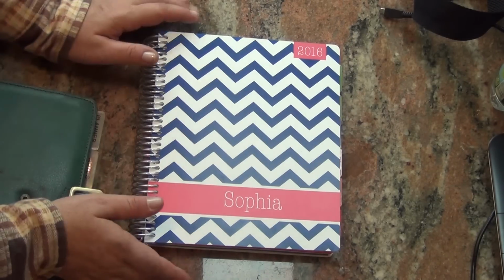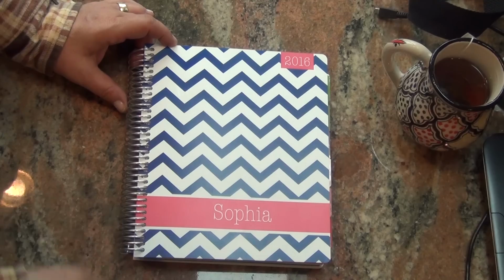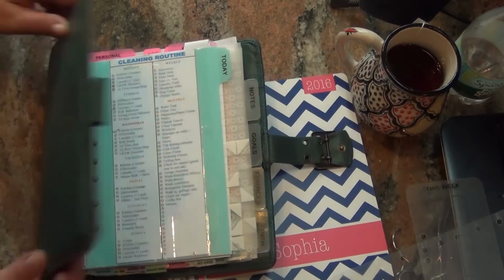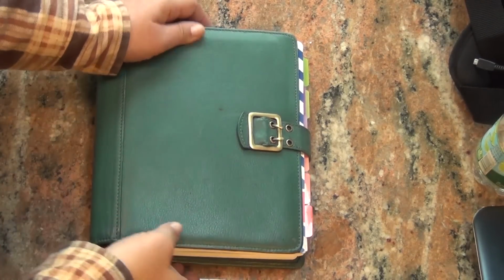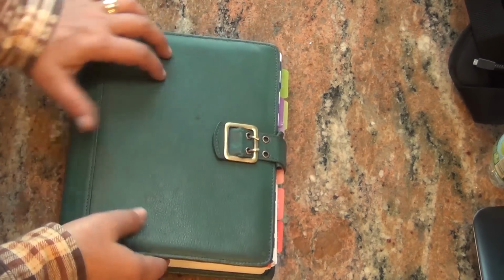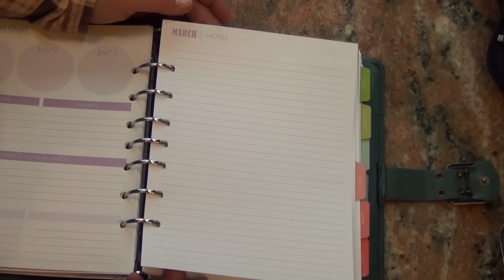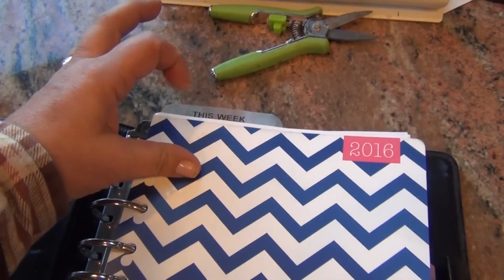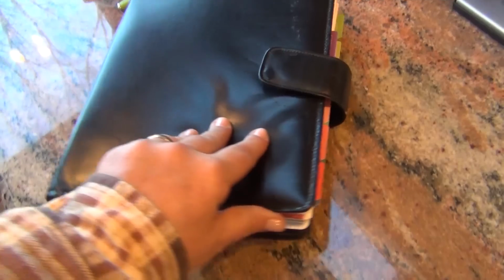Fitting a Plum Paper Planner in a Franklin Covey Classic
This is my new planner setup for 2016. I am using a Plum Paper Planner which I uncoiled and inserted in a Franklin Covey Classic binder! Enjoy!